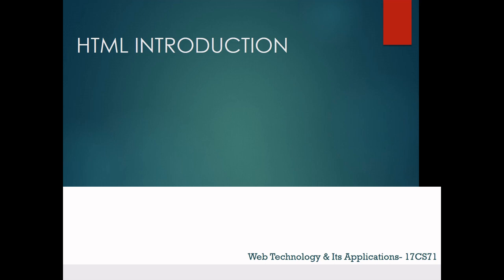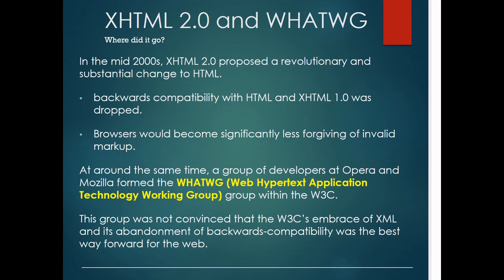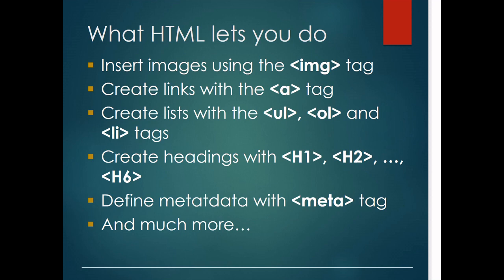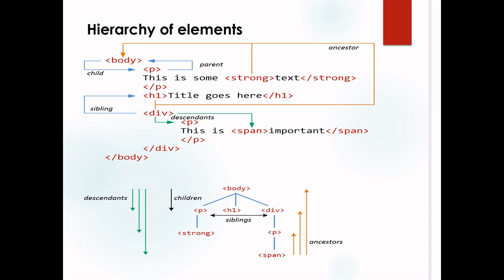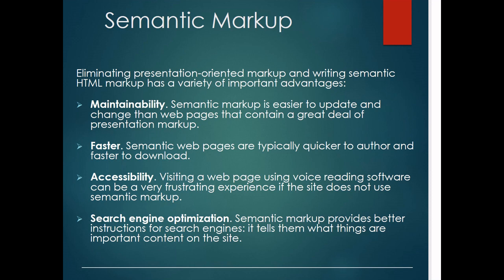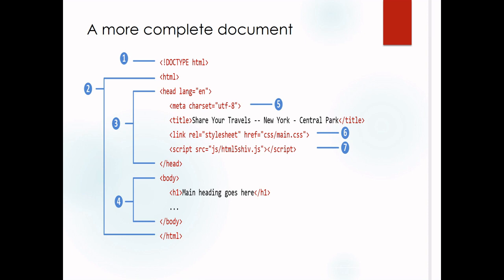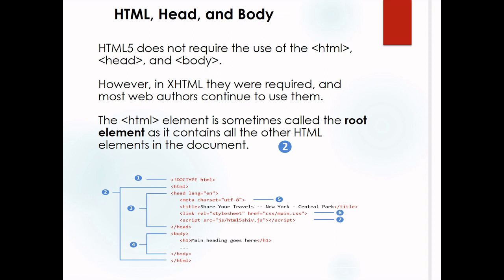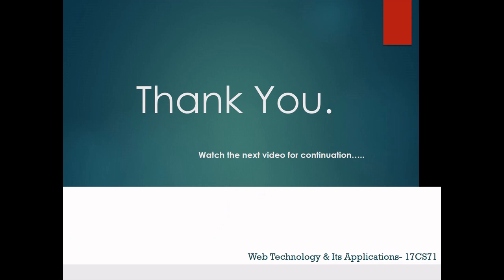VTU WEB(17CS71) WEB TECHNOLOGY AND ITS APPLICATIONS INTRODUCTION TO HTML(M1 L1)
This video provides an Introduction to HTML.